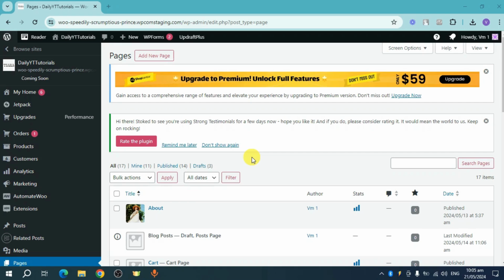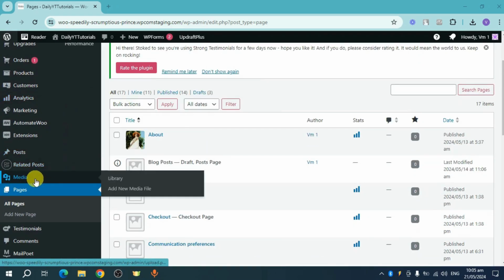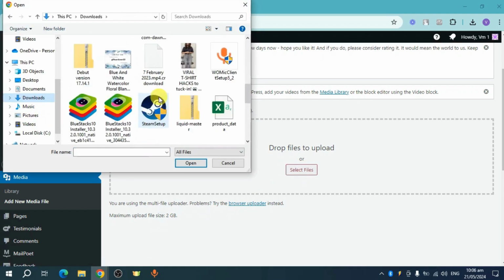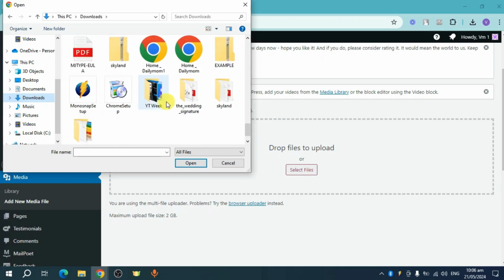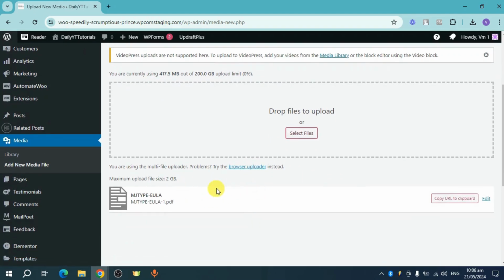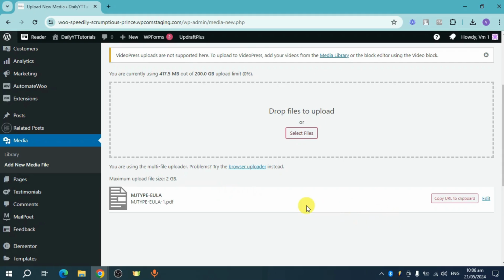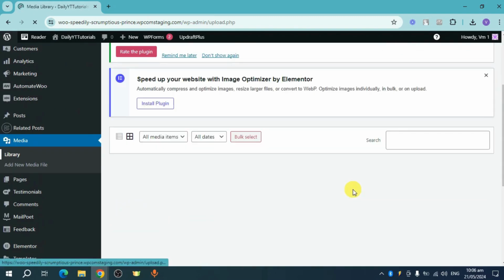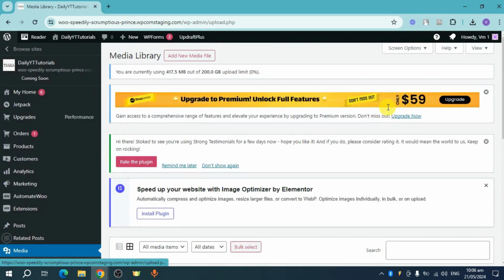How to Upload a PDF File to WordPress | WordPress Tutorial (2025)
Looking to upload a PDF file to your WordPress site? This tutorial will guide you step-by-step through the process, perfect for beginners who want to share documents, brochures, or reports with their visitors. I’ll show you how to upload and display a PDF on your WordPress pages or posts.

In this tutorial, you’ll learn:
How to upload a PDF file through the WordPress media library.
How to embed or link the PDF on your pages or posts.
How to customize the display or download options for your PDF.

Follow these steps to upload a PDF file to WordPress and share your content with your audience!